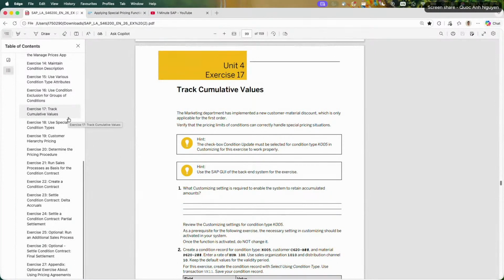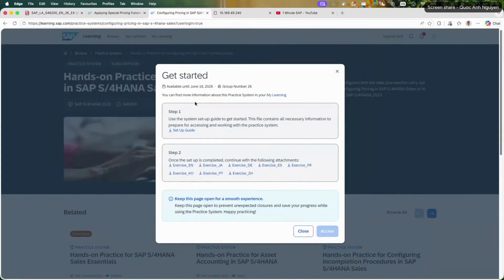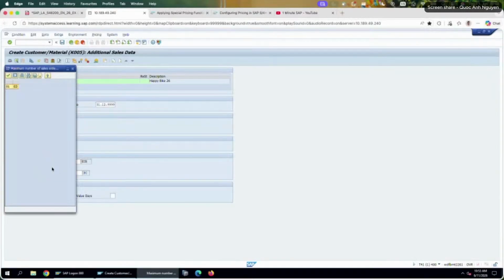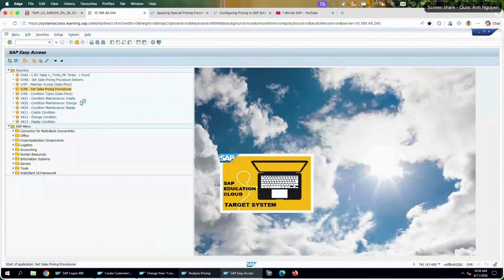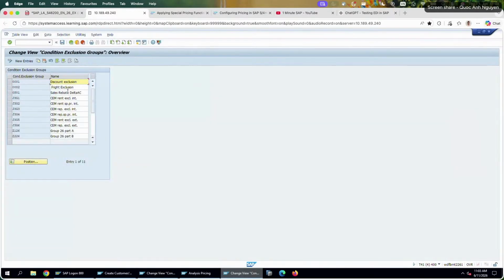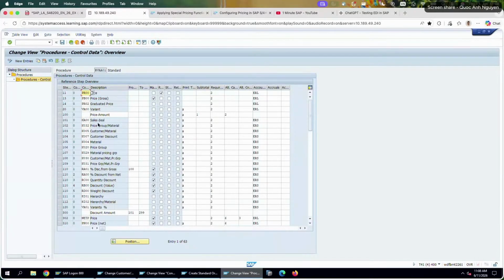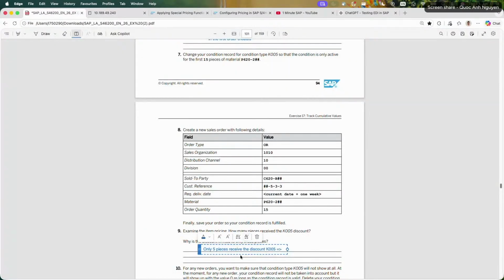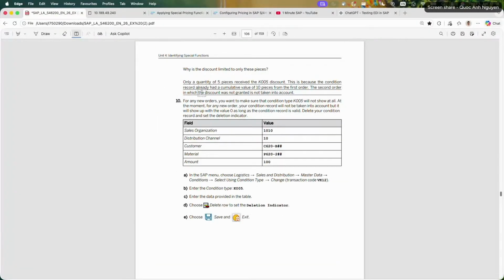SAP SD - Pricing Configuration E17: Cummulative Value (Condition Update)